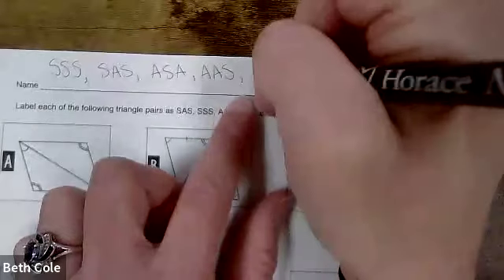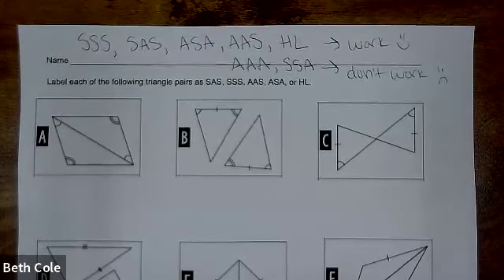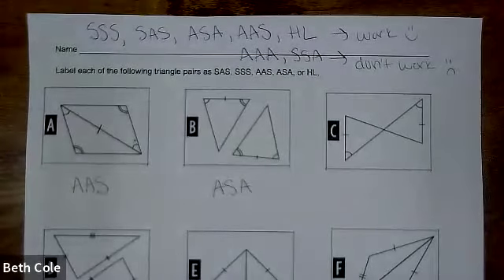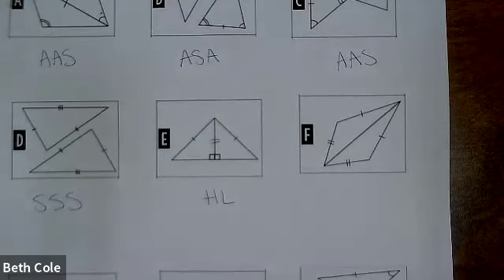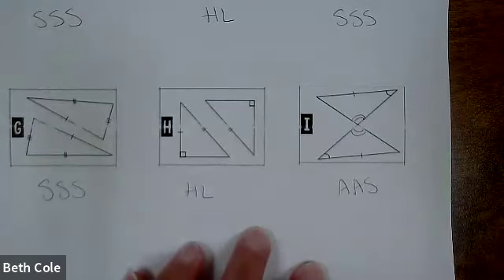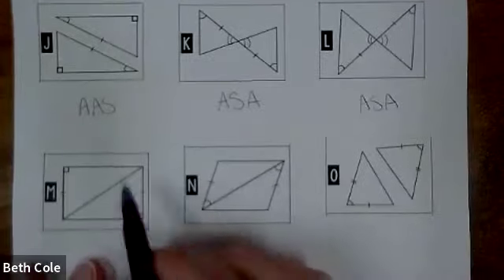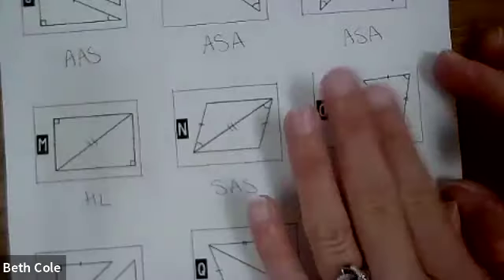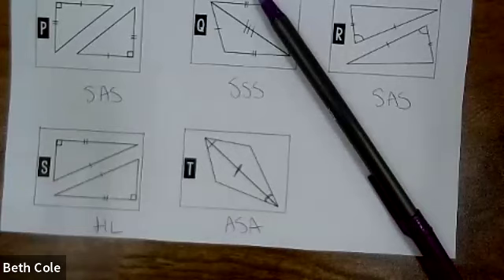angle side pattern practice